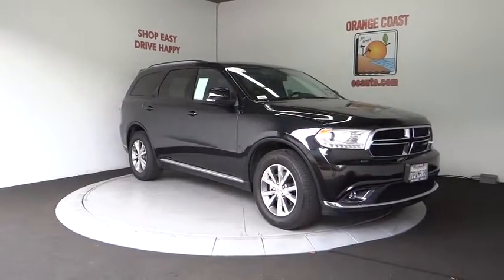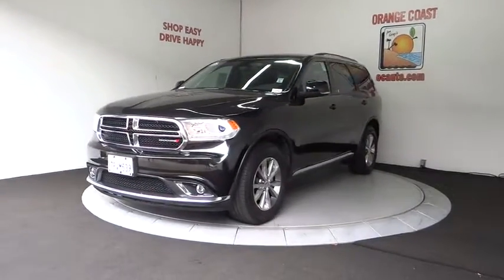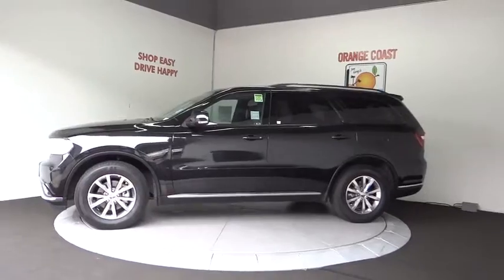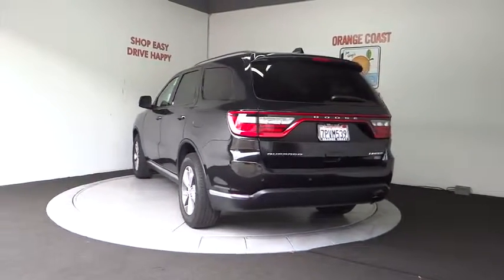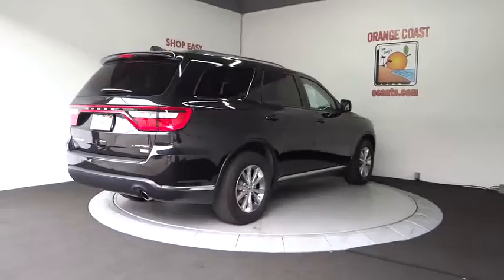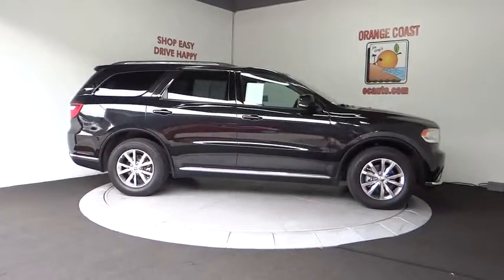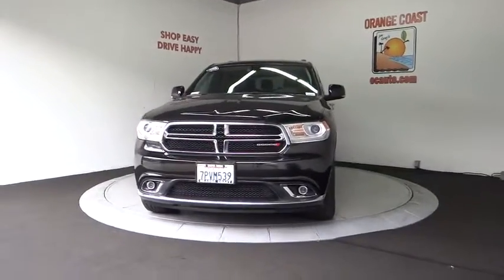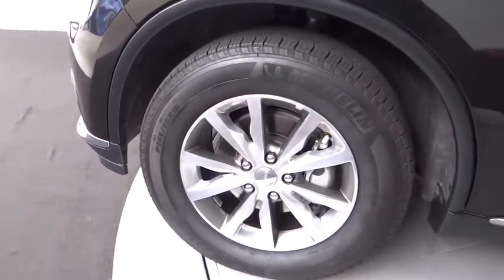2015 Dodge Durango Costa Mesa, Huntington Beach, Irvine, San Clemente, Anaheim, CA RJ9581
2015 Dodge Durango

Nav & Power Liftgate Group (GPS Navigation, HD Radio, Power Liftgate, and SIRIUSXM Travel Link), 3rd row seats: split-bench, 8.4 Touchscreen Display, Leather Trimmed Bucket Seats, Radio: Uconnect 8.4 NAV, ParkView Rear Backup Camera and Wheels: 18 x 8.0 Polished Aluminum. This is a 2015 Dodge Durango Limited with only 21k miles. This vehicle is Brilliant Black with Black Leather interior and is in outstanding condition. CLEAN CARFAX!!This 2015 Durango is for Dodge fanatics looking high and low for that spotless example worthy of carrying the nameplate. This SUV is nicely equipped with features such as Nav & Power Liftgate Group (GPS Navigation, HD Radio, Power Liftgate, and SIRIUSXM Travel Link), 3rd row seats: split-bench, 8.4 Touchscreen Display, Leather Trimmed Bucket Seats, Radio: Uconnect 8.4 NAV, and Wheels: 18 x 8.0 Polished Aluminum. This vehicle has been babied by the previous owner, and it shows. It has no flaws or blemishes and everything works like new.We choose to take the stress out of the purchasing process. We work with third party sites to determine what is a fair price for our customers to ensure you will be happy with your buying experience.At Orange Coast Auto Group, we select only the best pre-owned vehicles to offer our customers. Our commitment to your peace of mind is our #1 priority.That's why each vehicle has a certified quality inspection, 3-month, 3000-mile Power-train Warranty on each car, our 72-hour/250 mile Love It or Leave It return policy, free CarFax report and clean title guarantee. Shop Easy, Drive Happy!